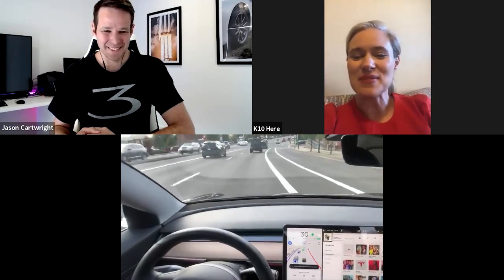techAU Tesla Podcast Episode 001 K10 with FSD beta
In this episode, I sit down with K10, one of the very first people to have FSD beta in their Tesla. We discuss the experience of having the car take corners and the impacts this will have on society and the industry. Enjoy!